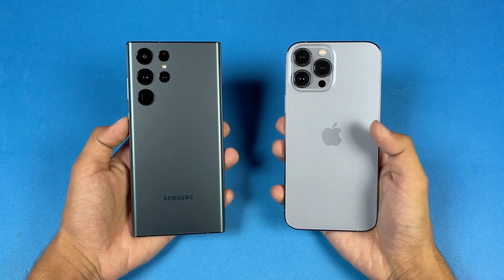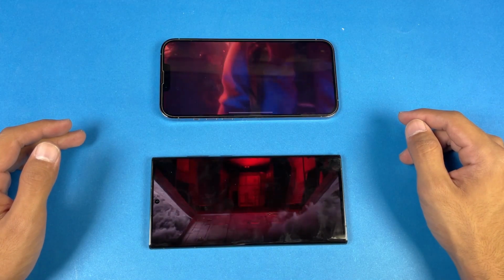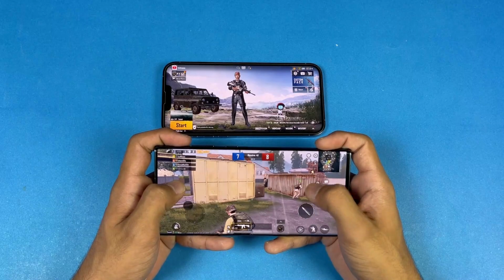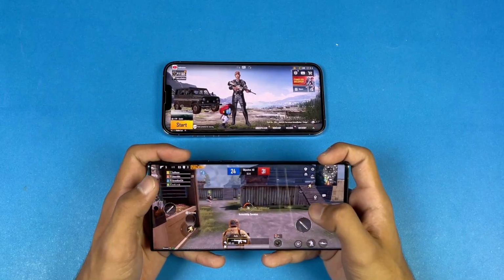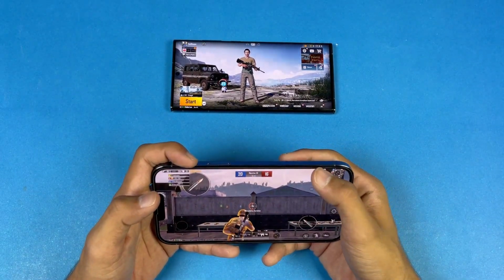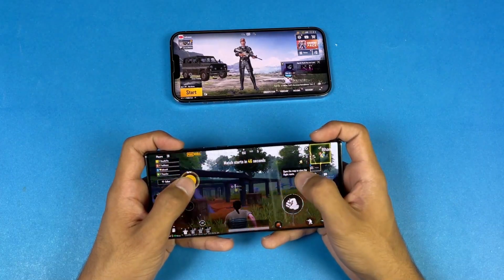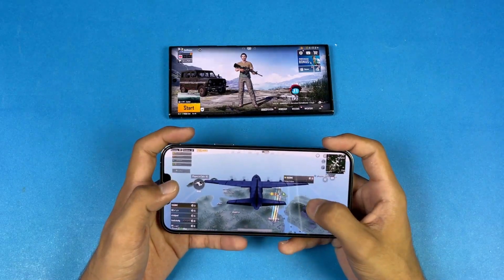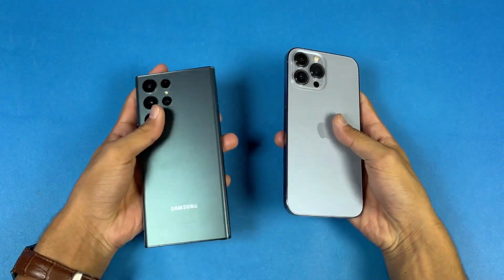Samsung Galaxy S22 Ultra vs iPhone 13 Pro Max - PUBG Test | Graphics Settings, Gameplay & Sanhok!